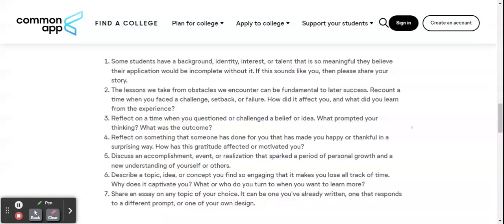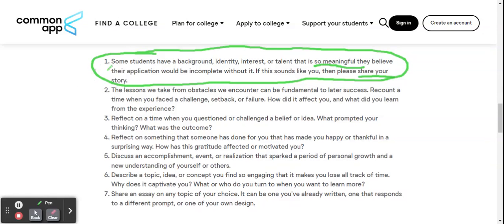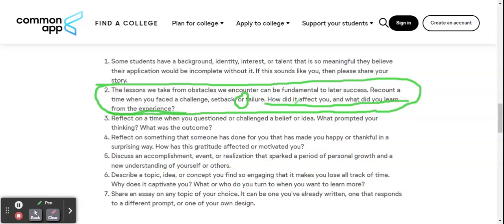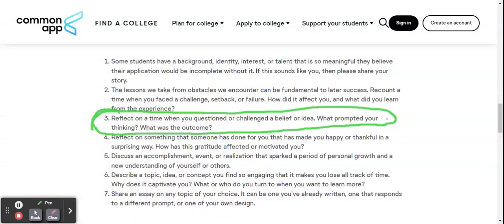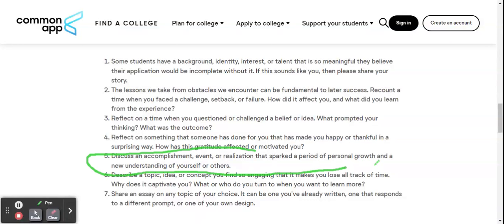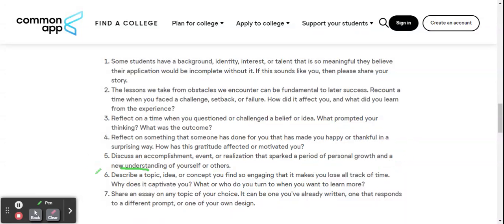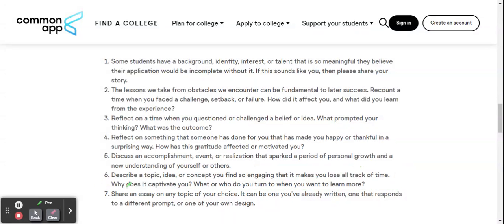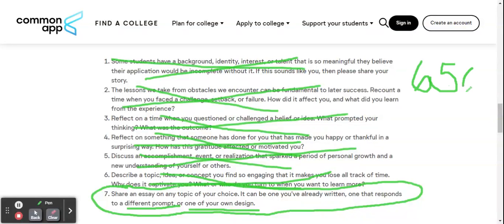Voicing your best on Common App!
Common App prompt review.  Which prompt fits who you are?  Determine which prompt embodies your qualities and values.

*TIMESTAMPS*
00:00 Opening comments
02:52 Prompt 1
05:24 Prompt 2
07:42 Prompt 3
11:06 Prompt 4
13:45 Prompt 5
16:45 Prompt 6
19:24 Prompt 7
22:07 Closing comments

*Enlightening Video on "The Trauma Essay" by Tina Yong*